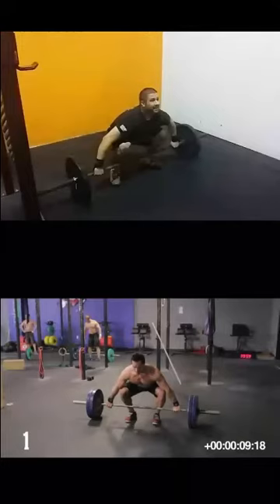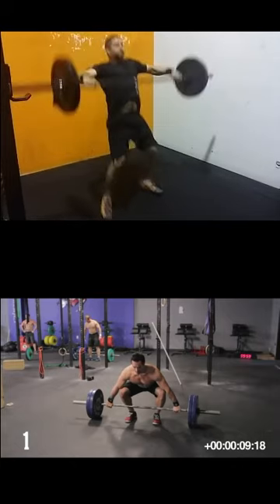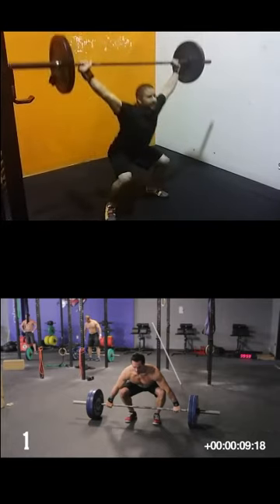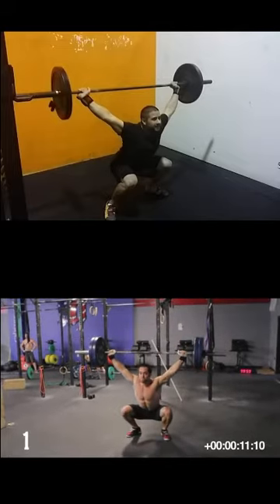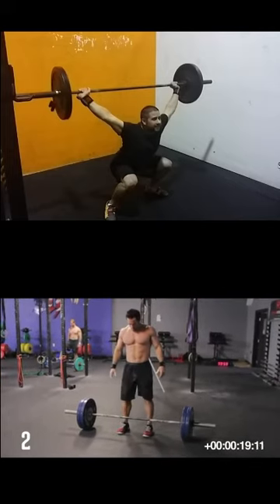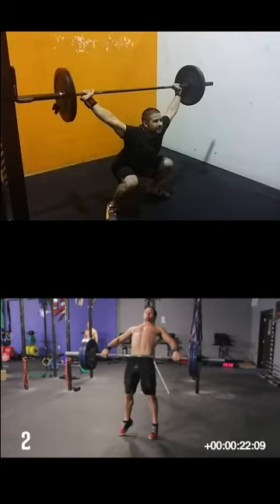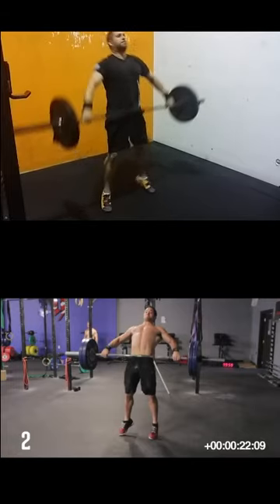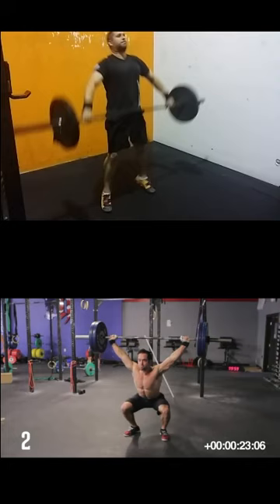Don't broad jump your snatch!